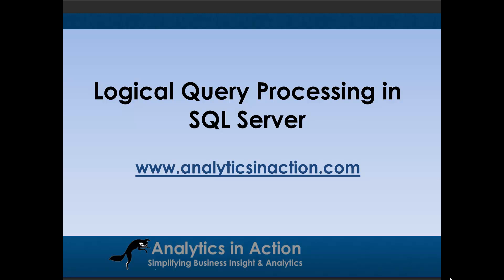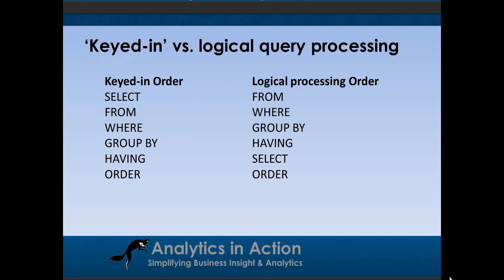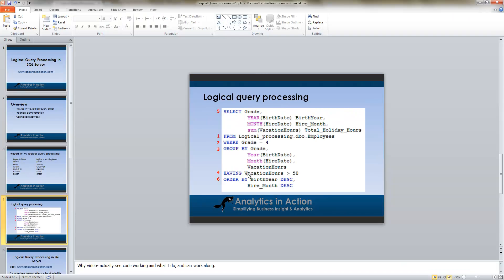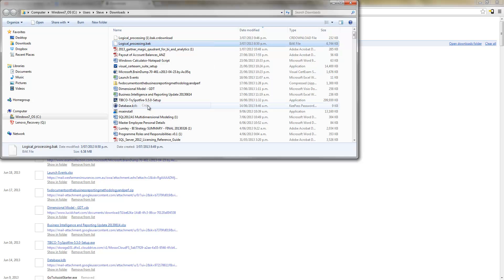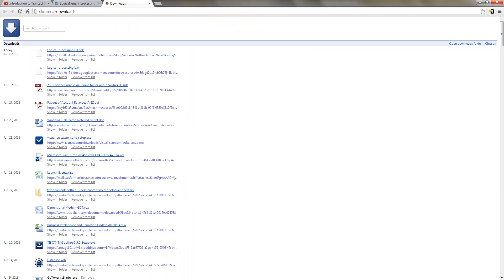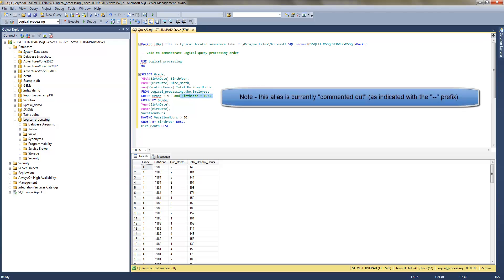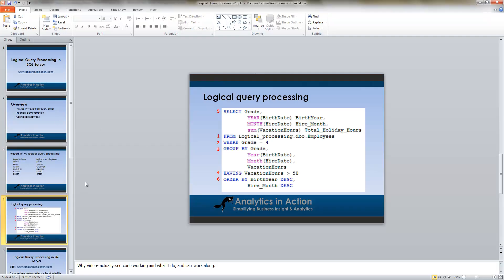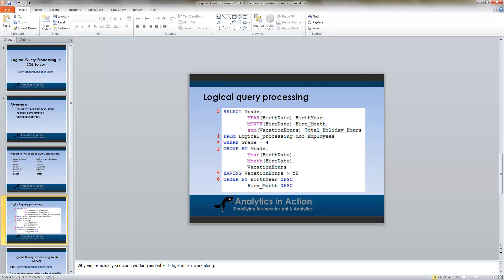Logical query processing in SQL Server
SQL Server processes code in a sequence which is known as the Logical Query Processing order. In a typical query, the logical processing order is : FROM,  WHERE, GROUP BY, HAVING, SELECT, ORDER BY. Each step produces a virtual table that is used in the next step. The logical Query Processing order is different from the order in which the code is written ("keyed-in order") which would be SELECT, FROM, WHERE, GROUP BY, HAVING ,ORDER BY. Understanding the Logical Query Processing order is important as it can impact whether a query works or generates errors.